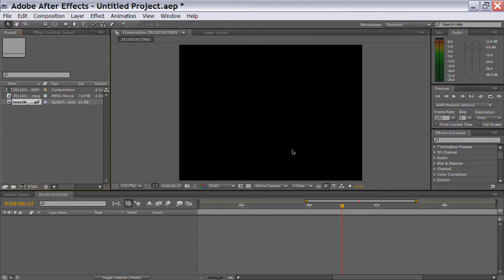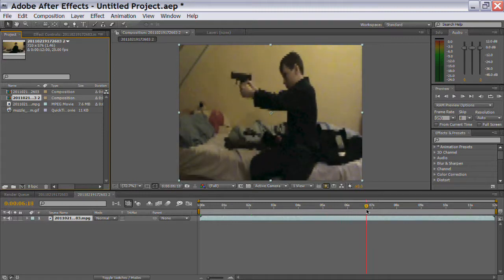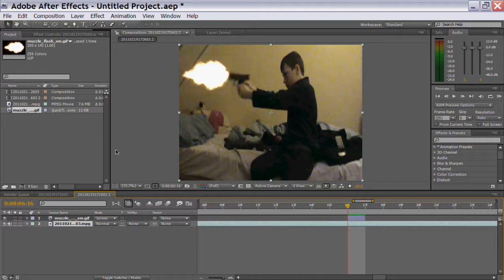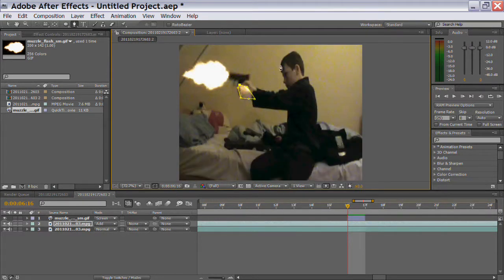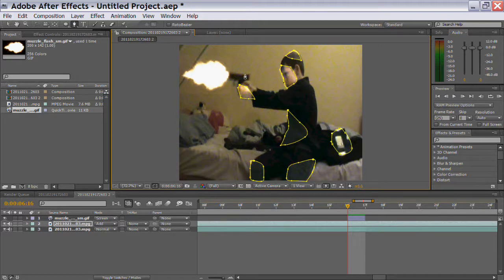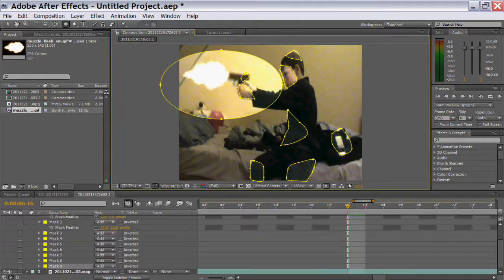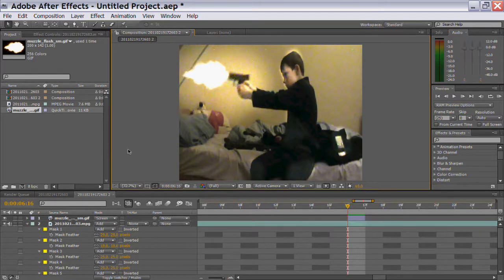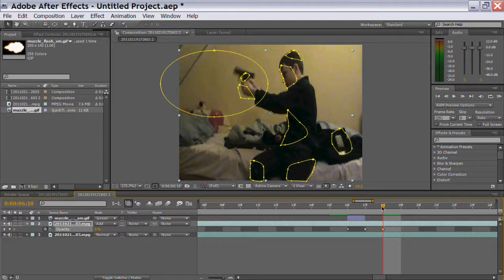How To: Make Realistic Muzzle Flares using After Effects CS4/CS5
Difficulty: Advanced

Just an advanced tutorial on how to have realistic looking muzzle flares in your films using Adobe After Effects CS4/CS5